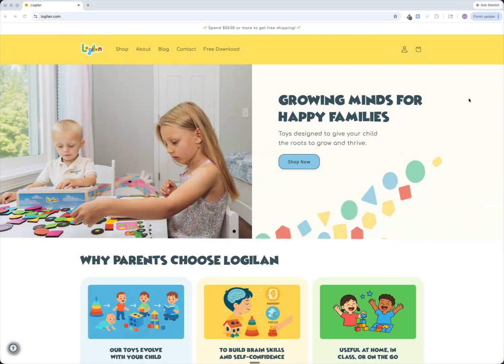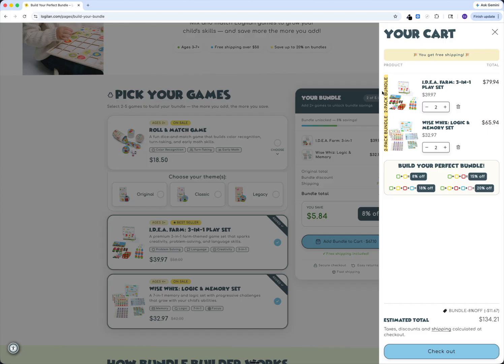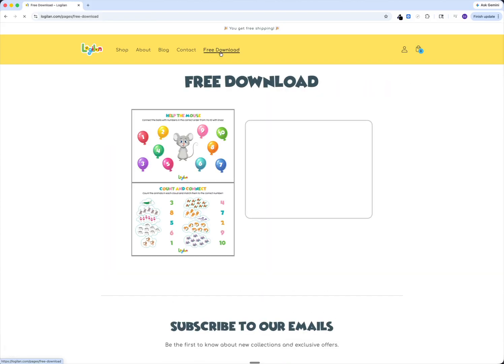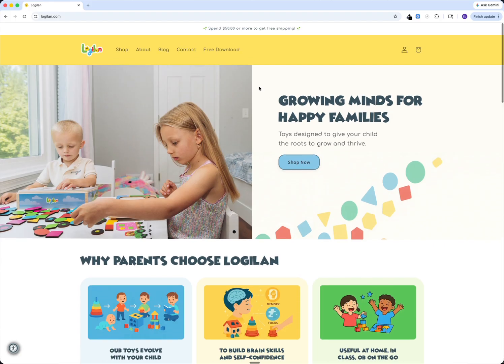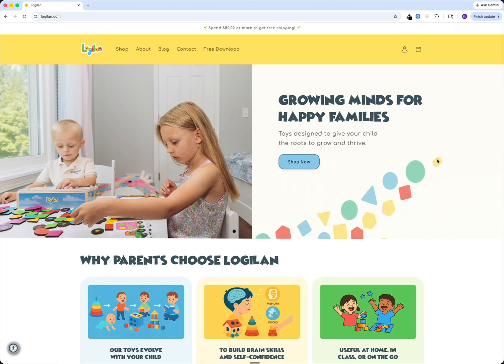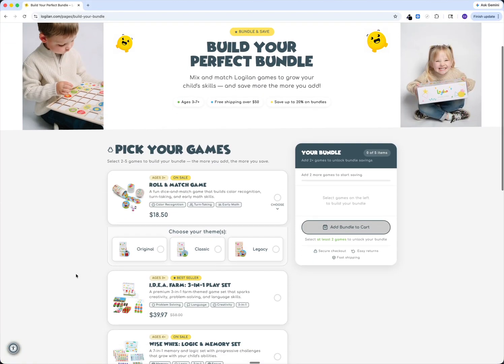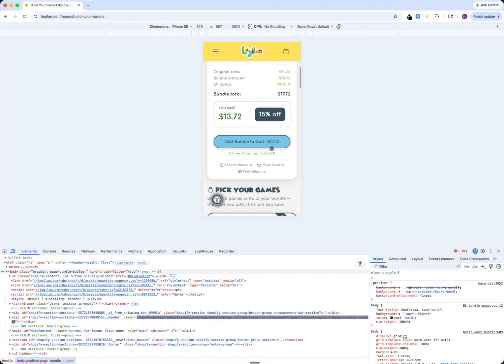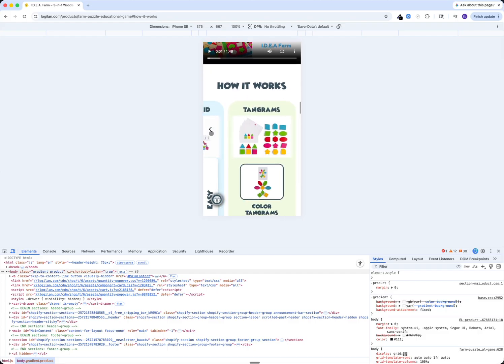Educational Toys Store